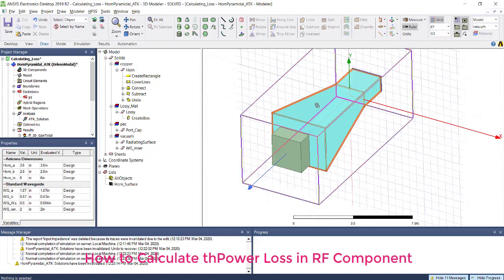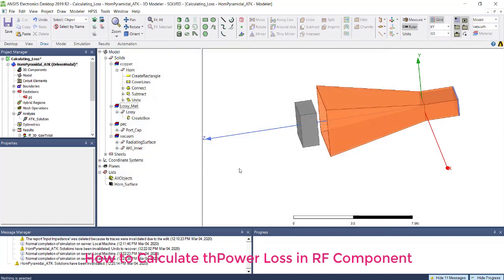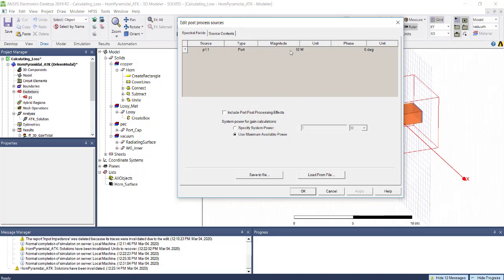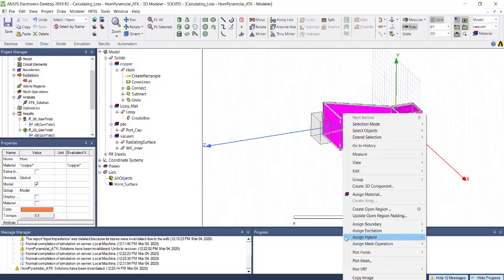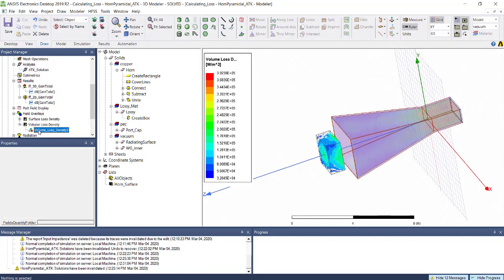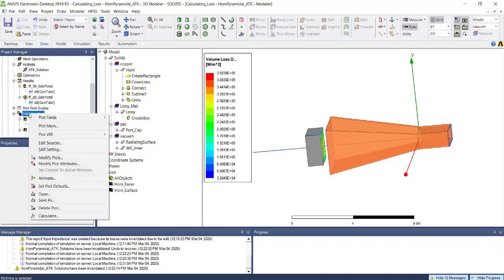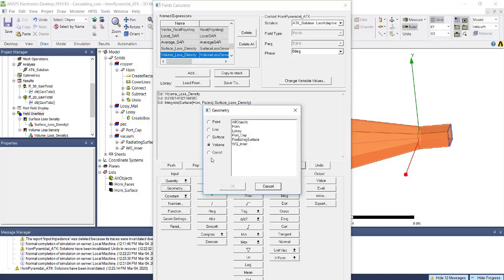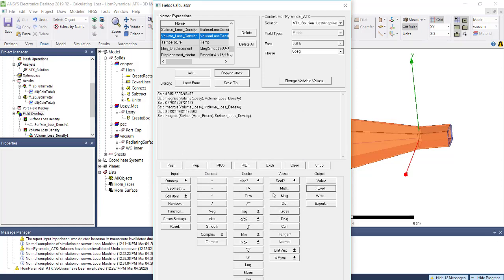Calculate Power Loss in Metal and Dielectric using Ansys HFSS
Video demonstrate the calculation of RF dissipation losses inside the metals and dielectrics using Ansys HFSS